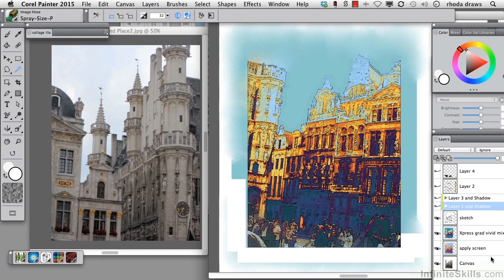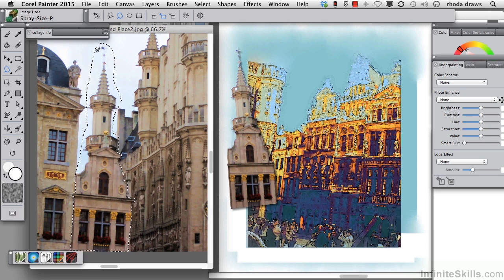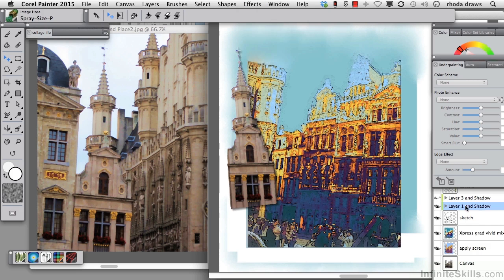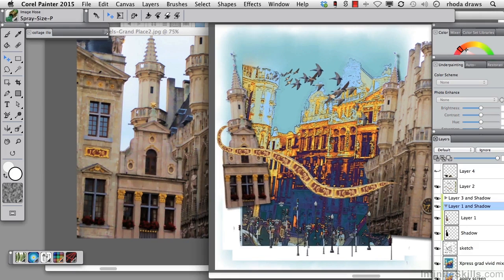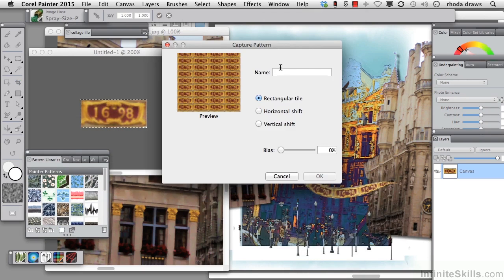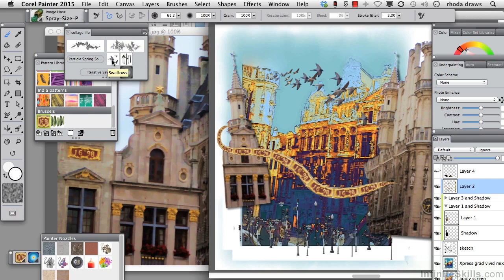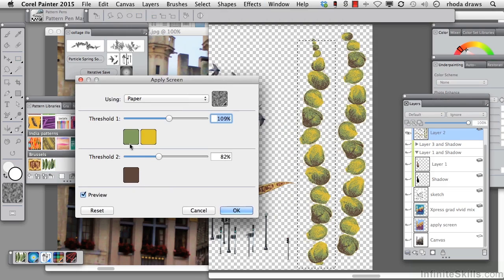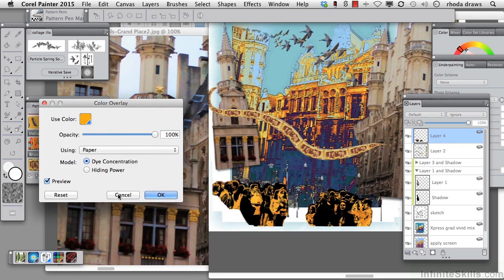1302 Brussels Part 2 Corel Painter 2015 Tutorial